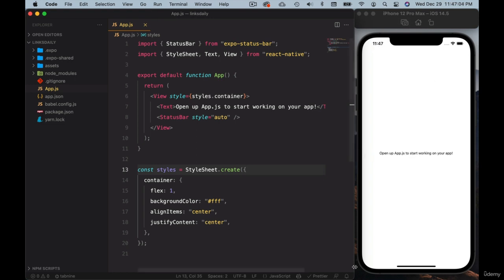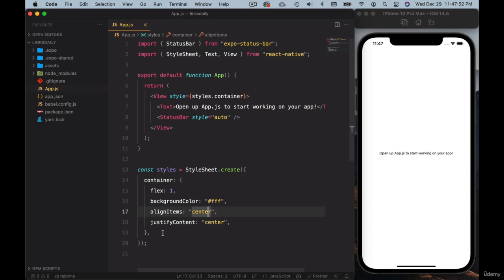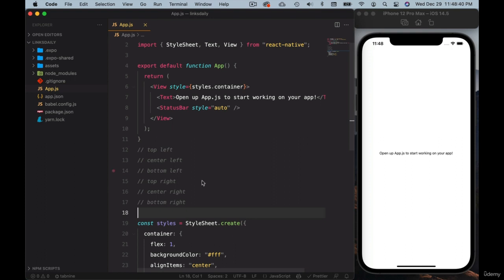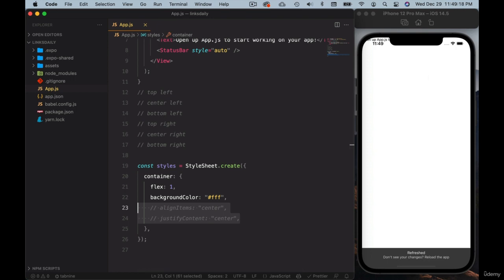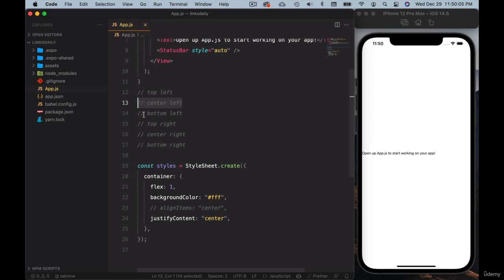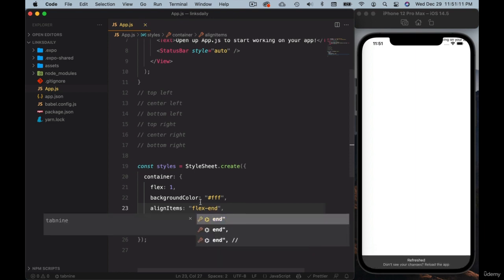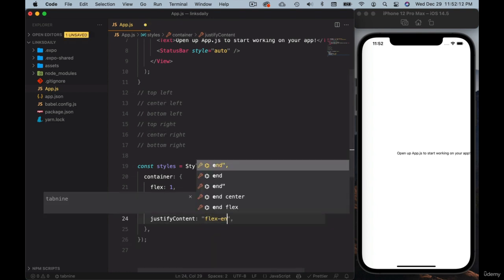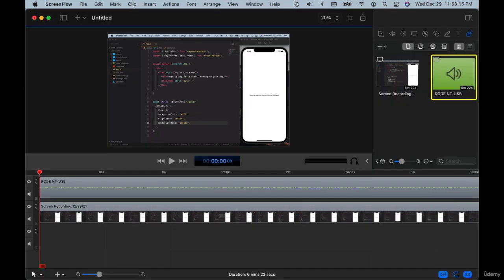React Native Basics - 002 Flex layout and positioning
React Native Basics